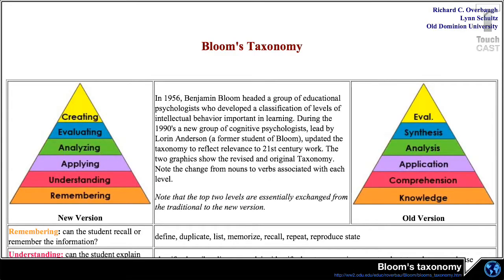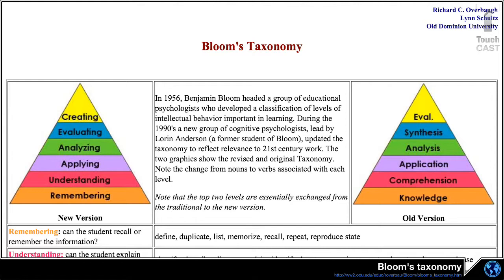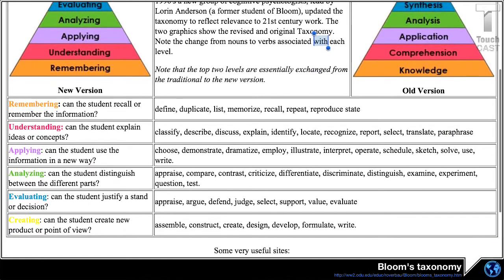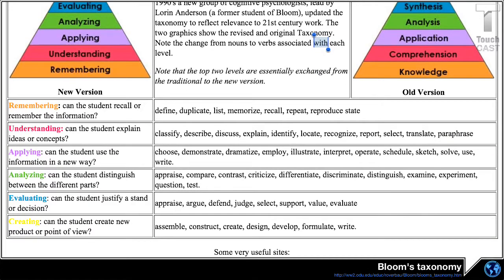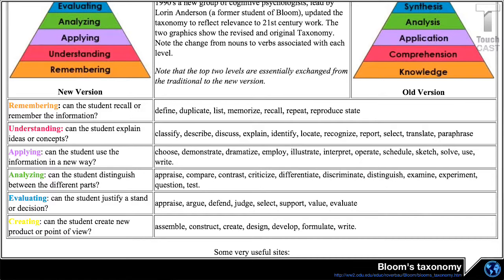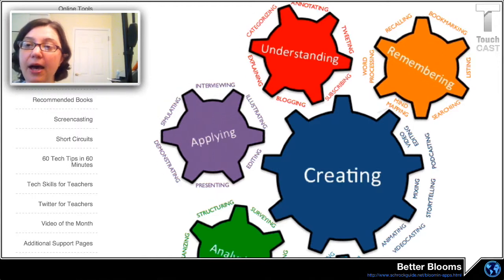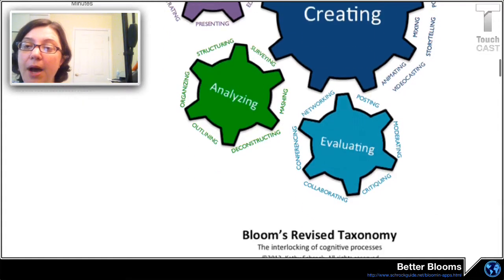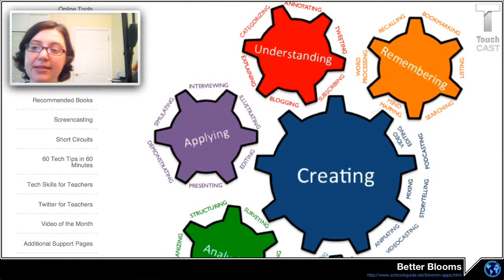Intro to HOT questions